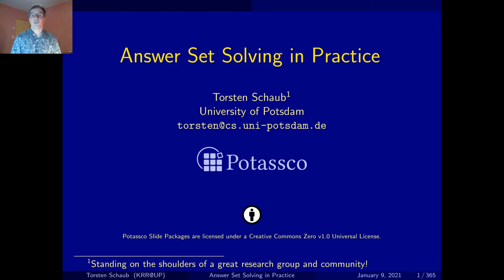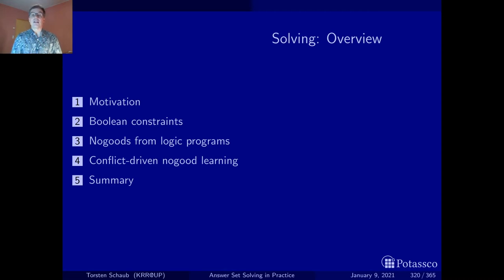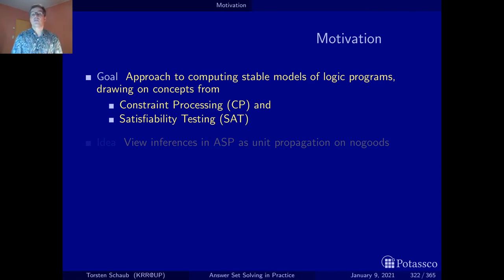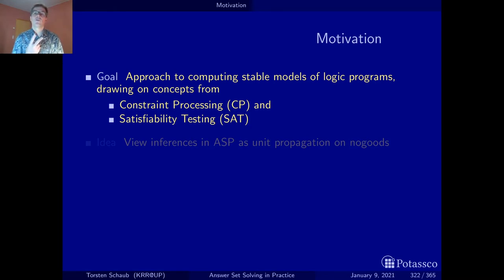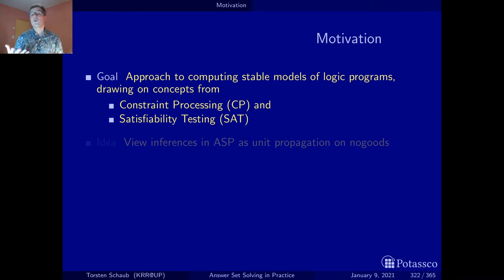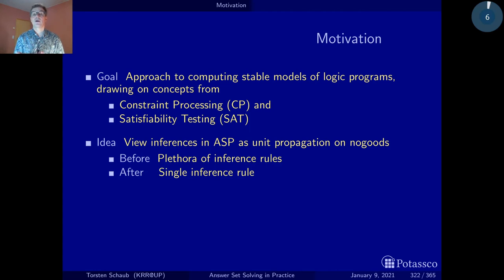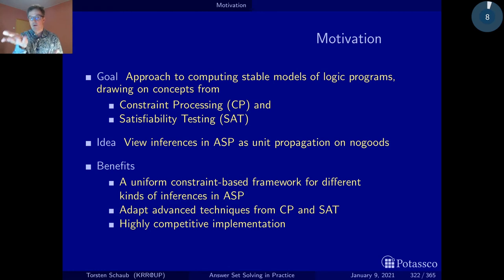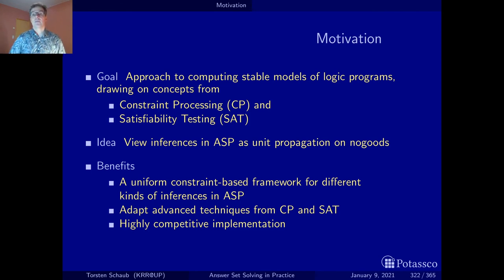Answer set solving in practice, solving, introduction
This video outlines the ideas underlying ASP solving algorithms treated in the solving part